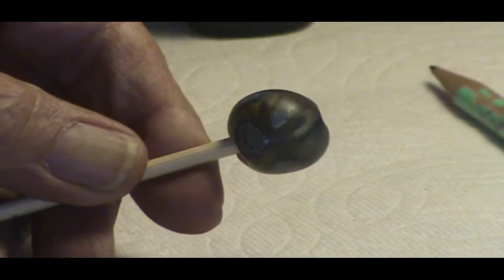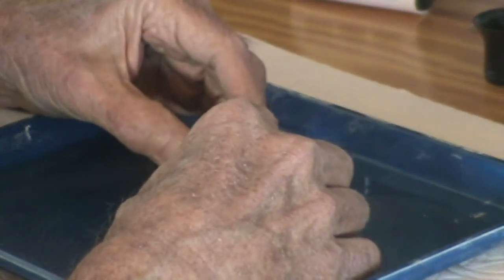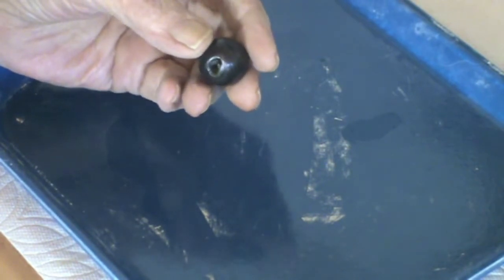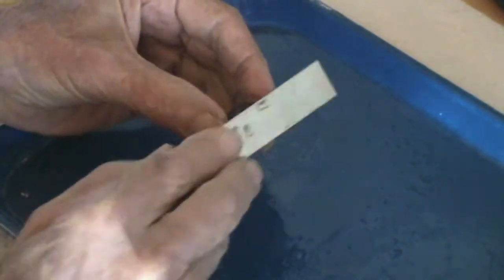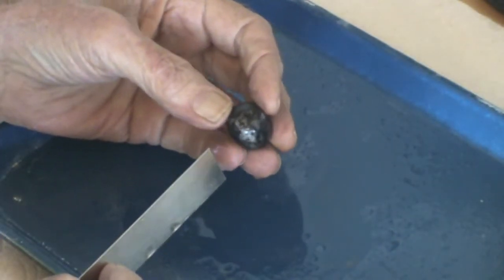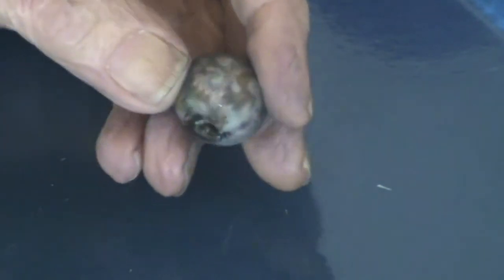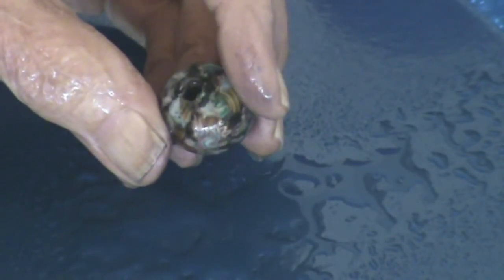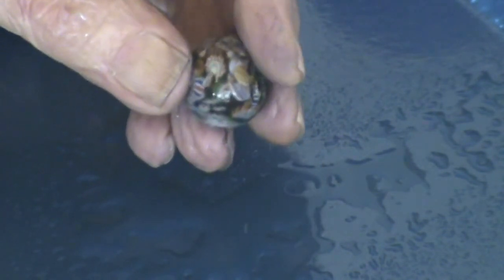PART ONE HOW I RE-STORED TWO 500 YEAR OLD VENETIAN GLASS BEADS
This is an introduction for a project I took on at the request of Billy Steinberg one of the top bead collectors in the world.